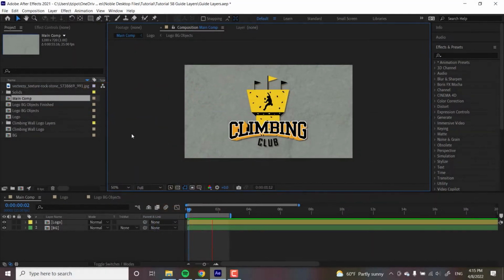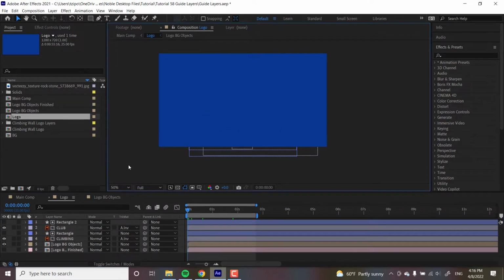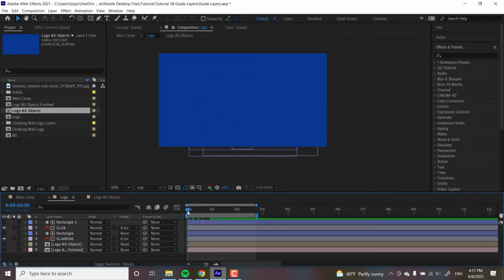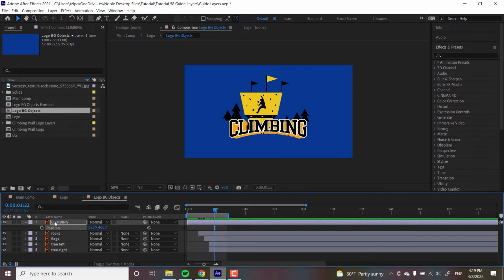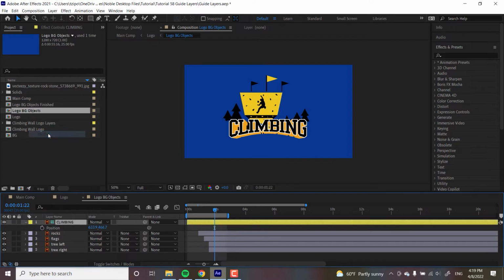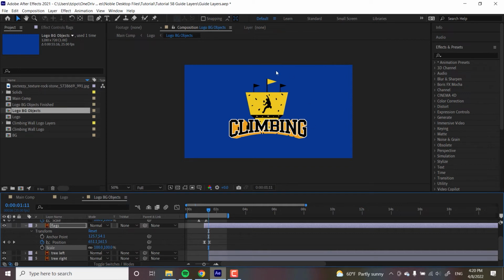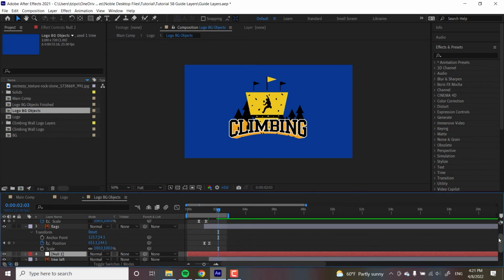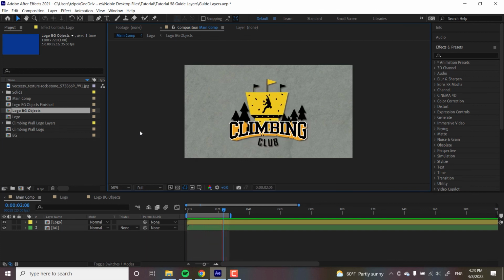After Effects Tutorial - Guide Layers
Need a reference layer for that complicated Path? Trying to align something in a Precomp? Use Guide Layers!

They're quick, super useful, and don't end up in your final render. Learn how to use them in this tutorial from Noble Desktop.